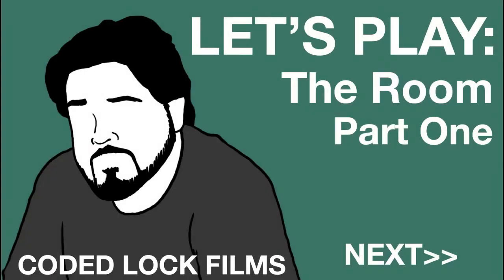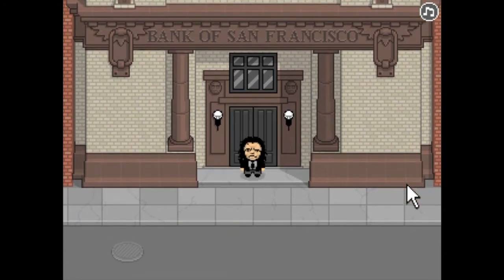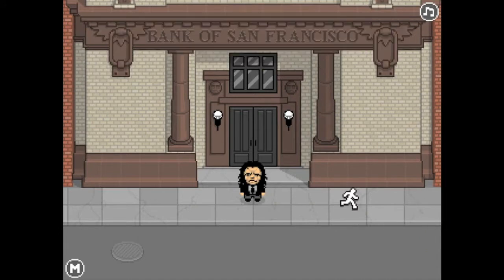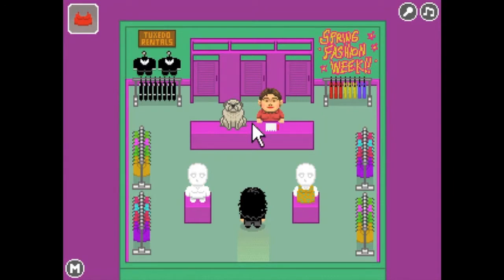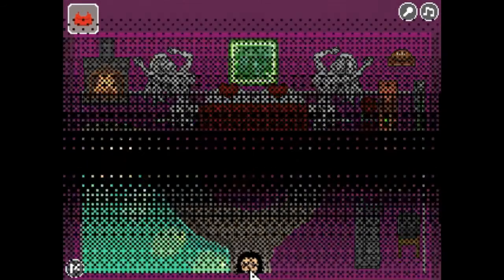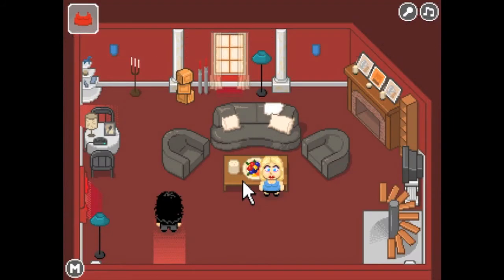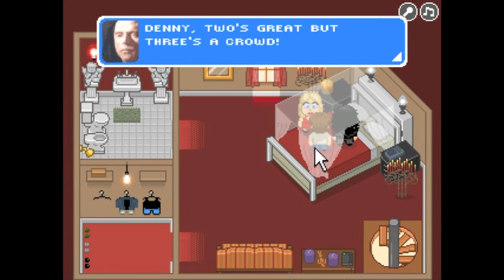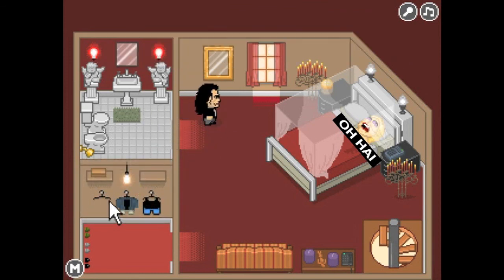Coded Lock Films: Let's Play: "The Room," Part One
In which Jesse begins playing...one heck of a game.